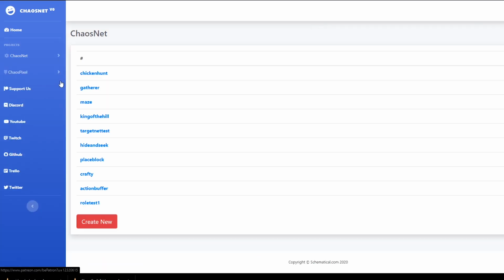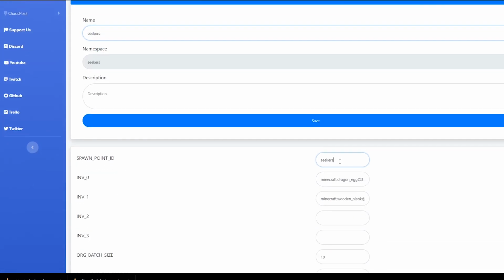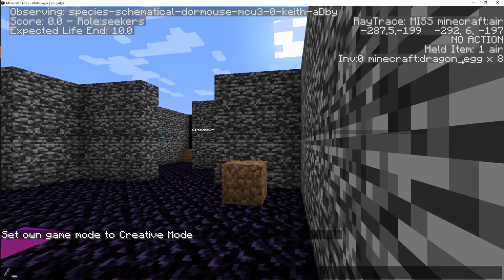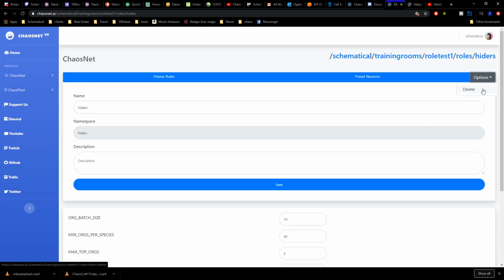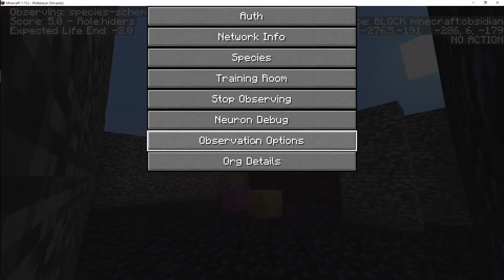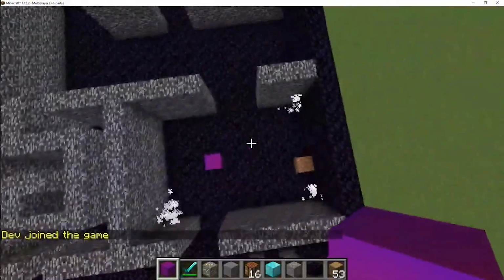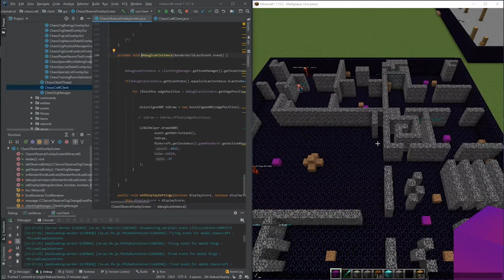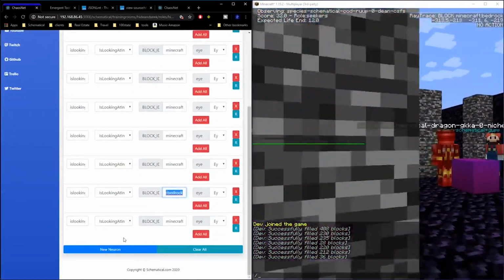ChaosCraft Devlog v0.3.17 - We hit 1k Subs!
ChaosCraft - Minecraft AI Genetic Learning Neural Networks - v0.3.17 - Gen 0